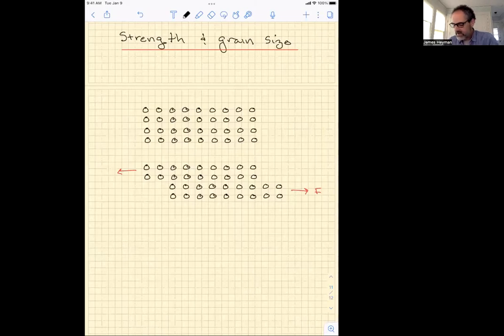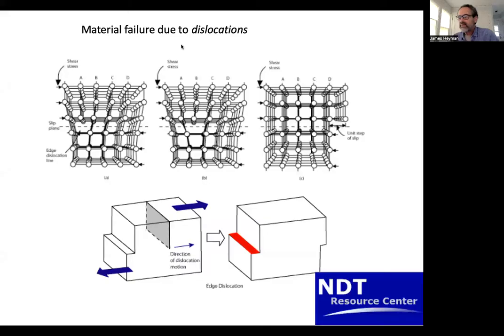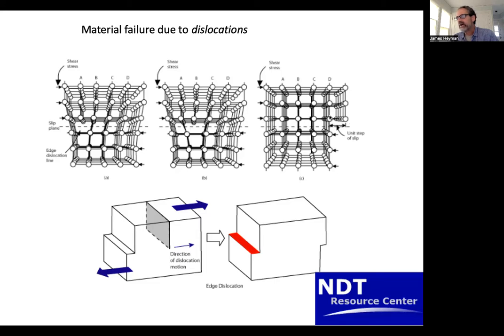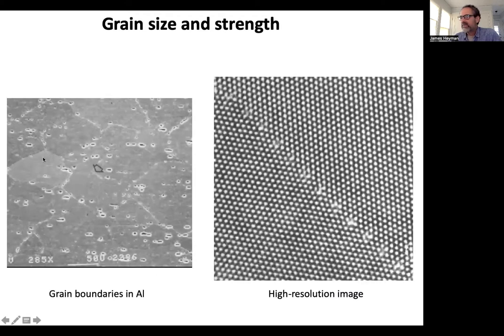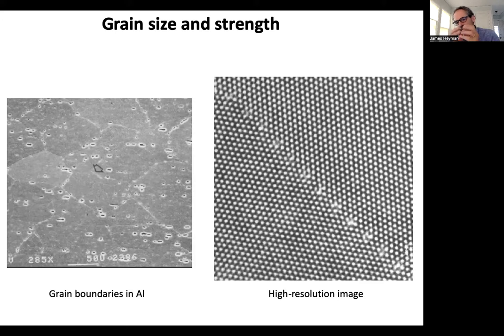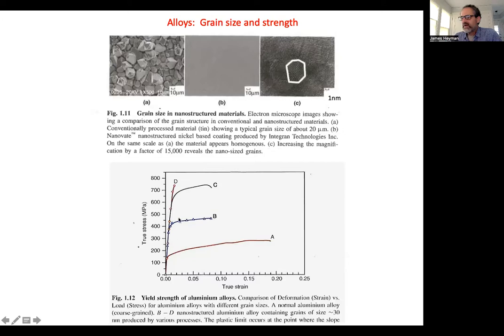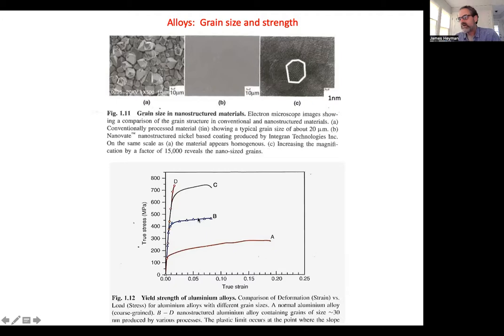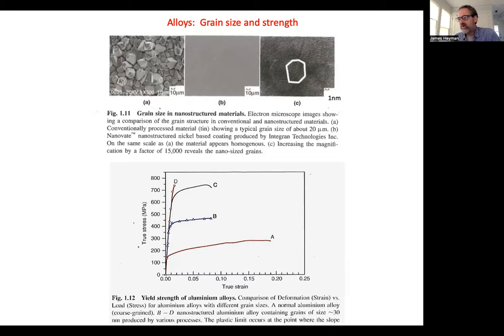P194 L4 V4 grain size and strength